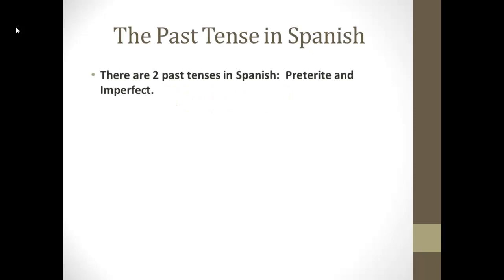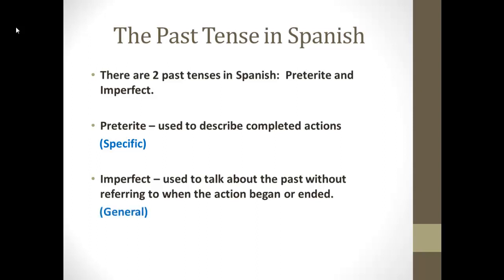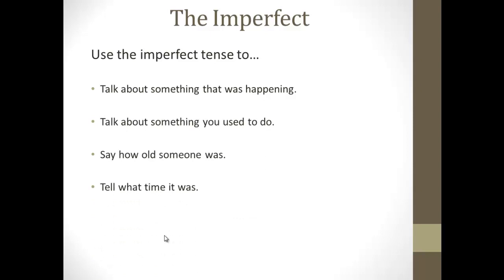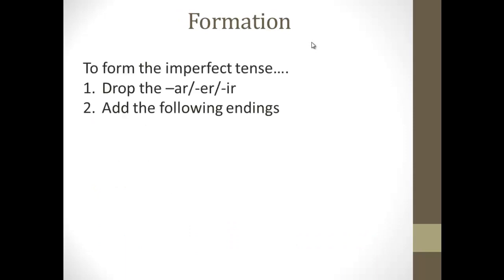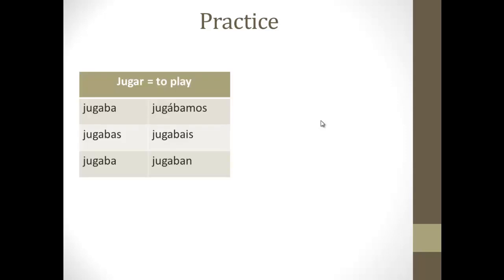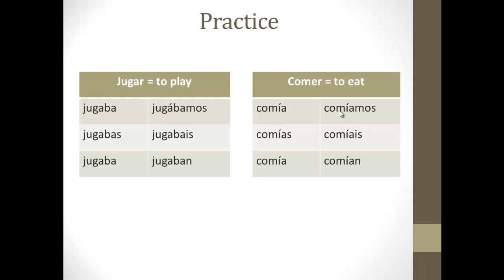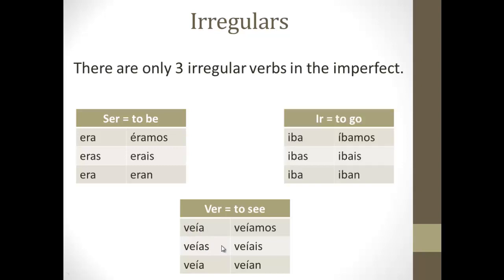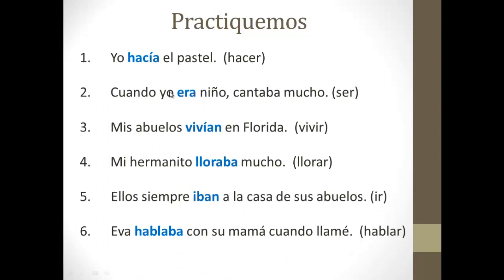Imperfect Video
An eight minute video introducing the Imperfect tense in Spanish.